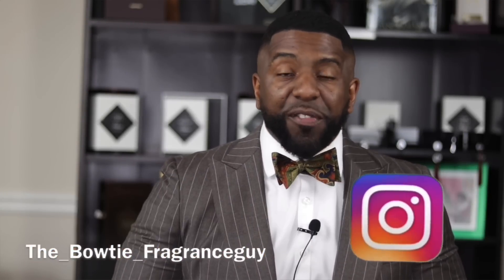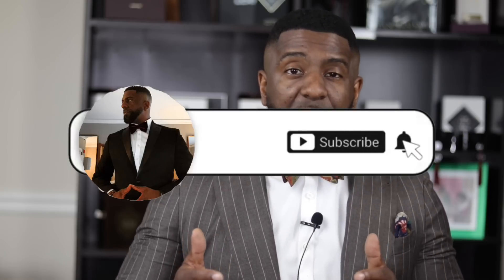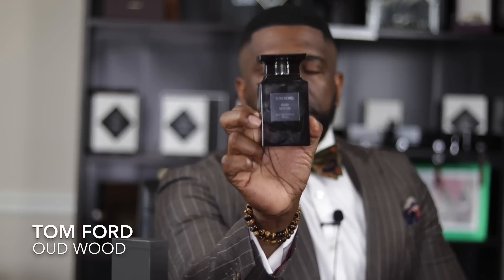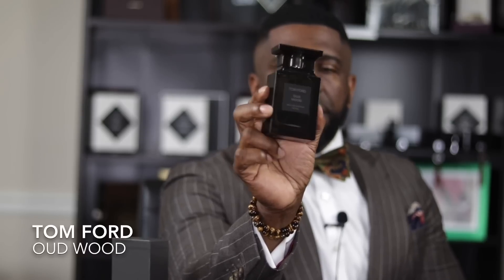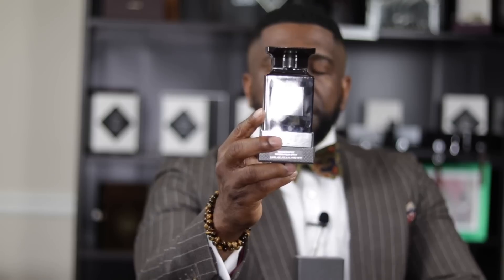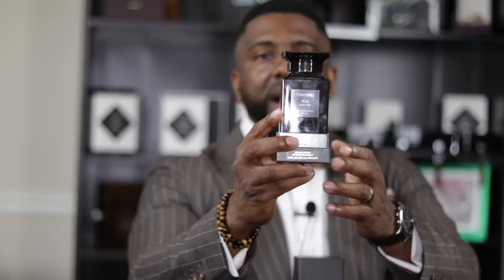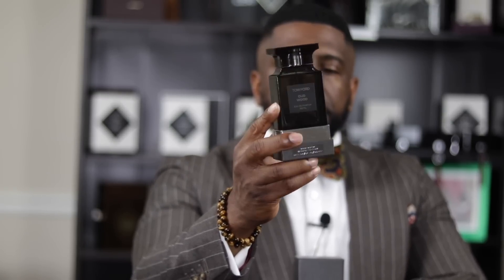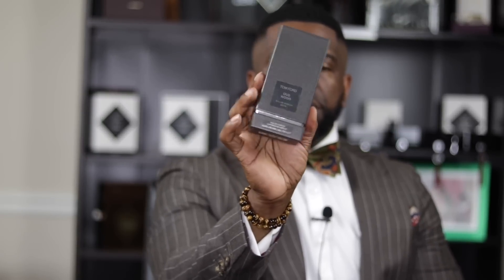TOM FORD OUD WOOD/ HOW TO SMELL AMAZING ALL DAY!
Tom Ford Oud Wood-

RARE. EXOTIC. DISTINCTIVE.

ONE OF THE MOST RARE, PRECIOUS, AND EXPENSIVE INGREDIENTS IN A PERFUMER'S ARSENAL, OUD WOOD IS OFTEN BURNED IN THE INCENSE-FILLED TEMPLES OF BHUTAN. EXOTIC ROSE WOOD AND CARDAMOM GIVE WAY TO A SMOKY BLEND OF RARE OUD WOOD, SANDALWOOD AND VETIVER. TONKA BEAN AND AMBER ADD WARMTH AND SENSUALITY

Mass Appealing:

BLEU de Chanel Parfum
Prada Carbon
Aventus Cologne
Acqua Di Gio Profumo
Dior Sauvage Parfum

My last Video:
Versace Eros
Prada L’HOMME Intense
Prada Black
Dior Homme Intense
Valentino Uomo Intense
Ombré Leather
Dior Sauvage Parfum
Jazz Club
One Million Prive

the_bowtie_fragranceguy

-My Equipment-